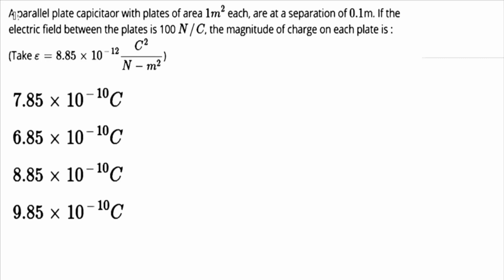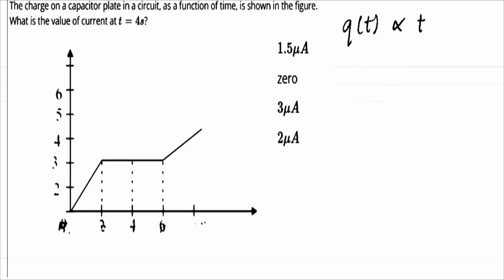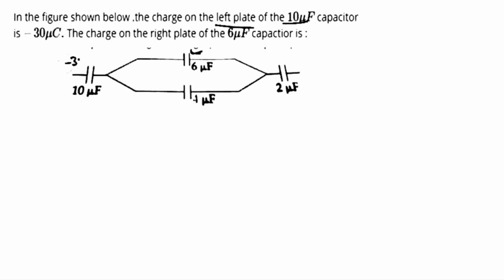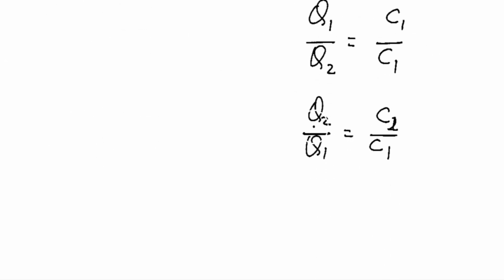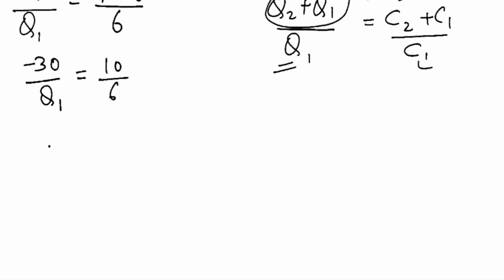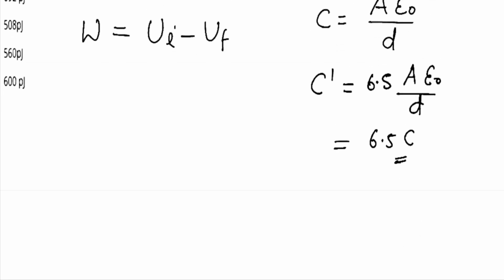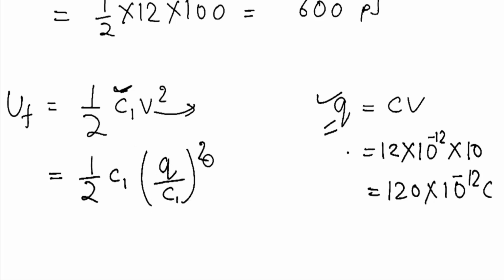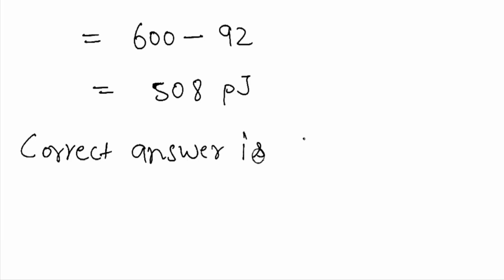Electrostatics {PART 25} Previous years JEE questions for complete Chapter